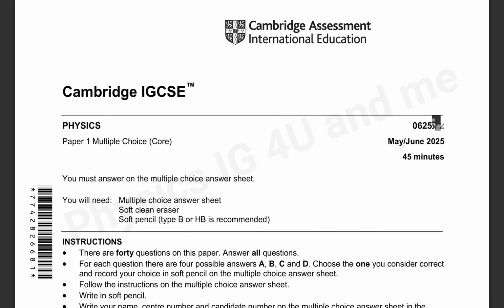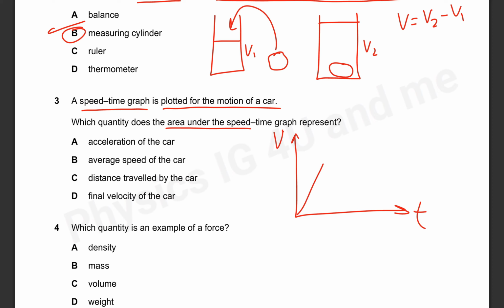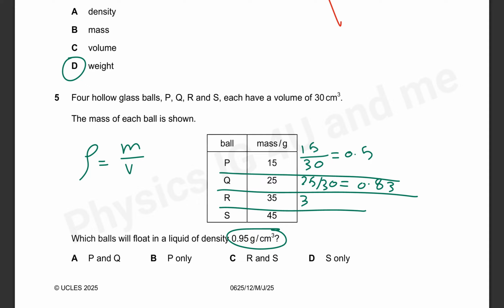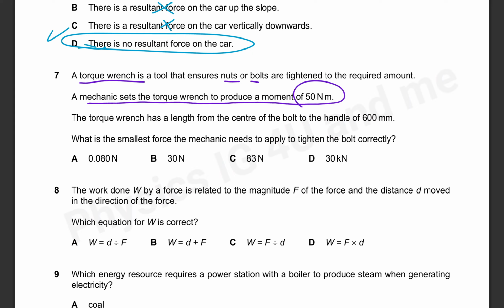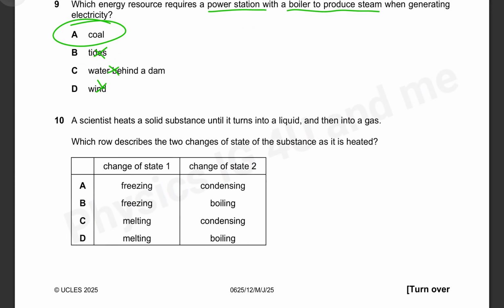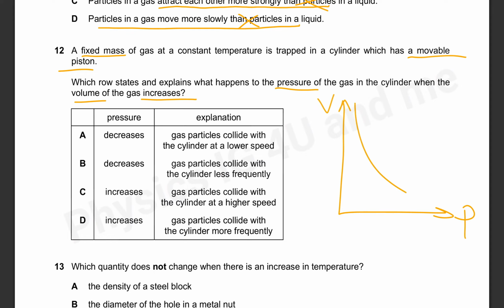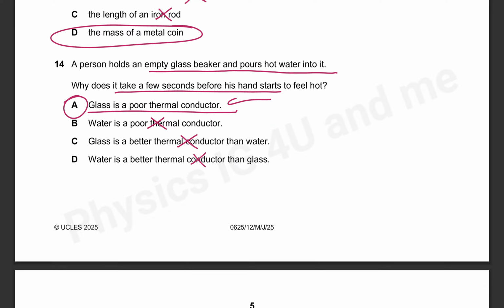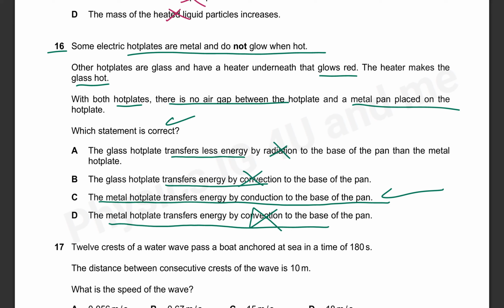Physics 0625 IGCSE P1/M-J/2025/12 (part 1)